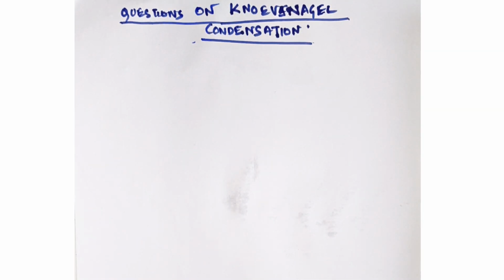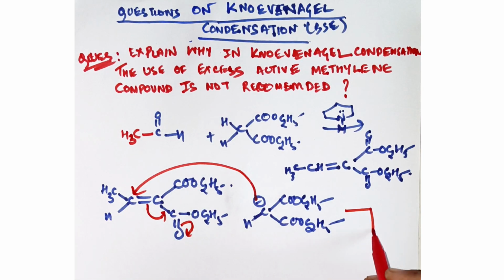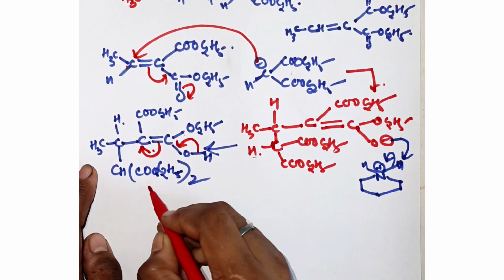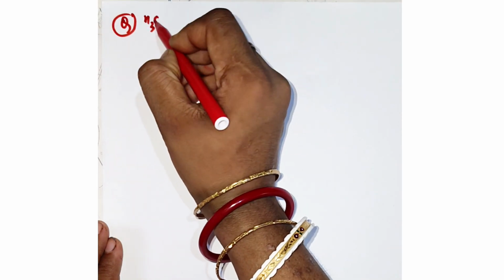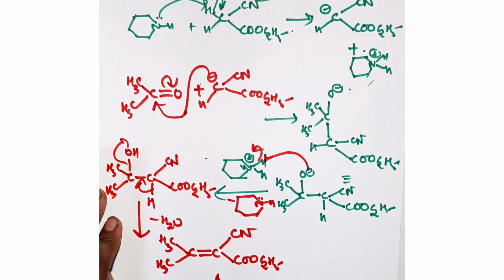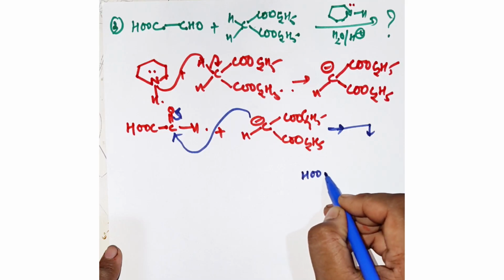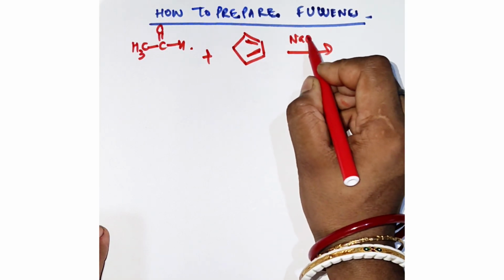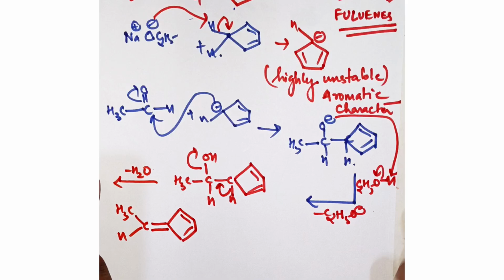Practice questions on condensation reaction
seeYouTube Description: Most Important Repeated PYQs on Aldol Condensation Reaction for BSc Semester Exams
📚 *Master Aldol Condensation for BSc Semester Exams!* 📚

In this video, we tackle the most important and repeated previous year questions (PYQs) on *Aldol Condensation Reaction*, a key topic in Organic Chemistry. Perfect for BSc students preparing for their semester exams, this video covers:

- *Aldol condensation mechanism* and examples
- *Important PYQs* with detailed solutions
- *Tips and tricks* to solve questions efficiently

Key Highlights:
- *Aldol condensation reaction* explained in detail
- *Repeated PYQs* solved with step-by-step explanations
- *Exam-oriented approach* to help you score well

Keywords for Better Ranking:
- BSc semester exams
- Organic chemistry
- Previous year questions (PYQs)
- Name reactions
- Condensation reactions
- Chemistry tutorials
- Exam preparation

👩‍🎓 *Perfect for BSc students and chemistry enthusiasts!* 👨‍🎓

unacademy neet
knoevenagel reaction mechanism
knoevenagel condensation
knoevenagel reaction
arrow pushing mechanism
undergraduate chemistry experiment
organic chemistry lab tutorial
cuet pg 2026
cuet pg chemistry syllabus
cuet pg chemistry syllabus 2026
knoevenagel condensation reaction mechanism bsc 2nd year
knoevenagel condensation in hindi
knoevenagel condensation reaction mechanism msc chemistry
knoevenagel condensation mechanism
carbonyl condensation reactions
resonance stabilization in organic chemistry
knoevenagel condensation reaction mechanism
ut dallas chemistry student
msc organic chemistry
msc chemistry
bsc organic chemistry 3rd year
bsc organic chemistry 2nd year
bsc organic chemistry 1s
jkpsc 10+2 exam date announced
jkpsc lecturer exam 2025
jkpsc school lecturer exam date
jkpsc 10+2 lecturer 2025
jkpsc 10+2 lecturer exam date
reaction mechanism
organic name reaction
knoevenagel condensation
ruhs bsc nursing entrance exam 2025
aiims nursing entrance exam preparation
bsc nursing pyq solution
bsc nursing important question
aiims bsc nursing chemistry mcq class
bsc nursing entrance exam chemistry mcq class
chemistry mcqs for bsc nursing
bsc nursing entrance exam mcq class
chemistry mcq class for bsc nursing
important question for bsc nursing
bsc nursing entrance live classes
bsc nursing entrance exam 2025
concept rna
cb sir gaseous state
cb sir mole concept
cb sir redox reactions
cb sir atomic structure
cb sir organic chemistry
cb sir class 12 chemistry
cb sir chemistry
chemistry by cb sir
12th standard chemistry knoevenagal reaction
12th chemistry chapter 12 knoevenagal reaction
12th chemistry knoevenagal reaction

up lt grade
knoevenagel reaction mechanism
knoevenagel condensation
cuet pg exam 2026
arrow pushing mechanism
undergraduate chemistry experiment
hydroxyl leaving group basic conditions
e1cb elimination
enol–enolate mechanism
4-dien-1-one synthesis
5-tetraphenylcyclopenta-2
cuet pg entrance chemistry
cuet pg exam 2026 details
cuet pg exam tips
cuet pg chemistry strategy
cuet pg syllabus 2026
cuet pg 2026 chemistry syllabus
cuet pg chemistry previous year questions
cuet pg exam preparation 2026
cuet pg chemistry notes
cuet pg entrance exam 2026
cuet pg chemistry syllabus explained
cuet pg chemistry exam
cuet pg chemistry preparation
cuet pg 2026
knoevenagel condensation mechanism
carbonyl condensation reactions
knoevenagel reaction
msc organic chemistry
msc chemistry
bsc organic chemistry 1st year
bsc chemistry
ak organic
up lt grade chemistry classes
up lt grade science classes
lt grade syllabus
lt grade english classes
lt grade science chemistry syllabus
up lt grade chemistry books
lt grade chemistry exam preparation
lt grade chemistry study plan
lt grade teacher science 2025
best books for lt grade chemistry
lt science chemistry strategy
up lt grade science preparation
lt grade chemistry 2025

organic name reaction
knoevenagel condensation
madchem classes
up lt grade exam date
lt grade latest news
up lt grade application
up lt grade notification
lt grade syllabus 2025
lt grade teacher 2025
lt grade vacancy upda